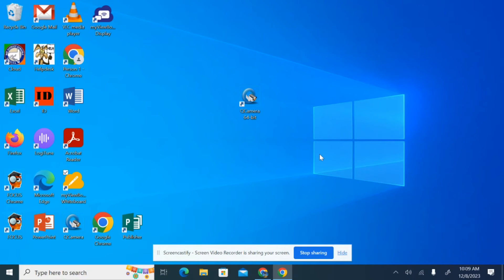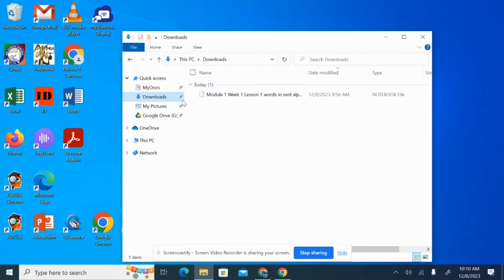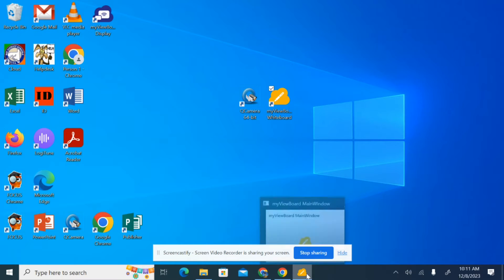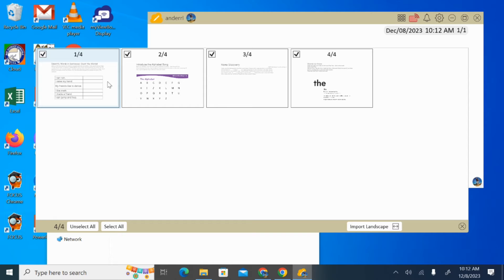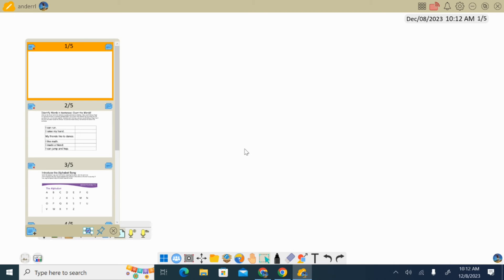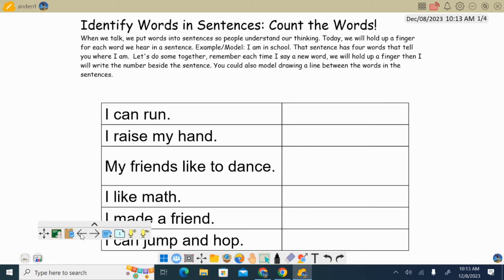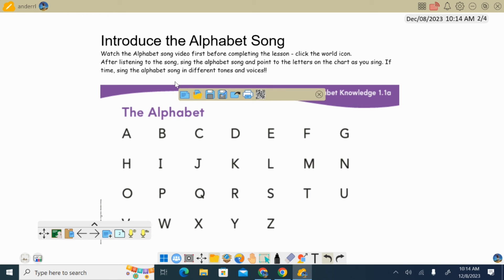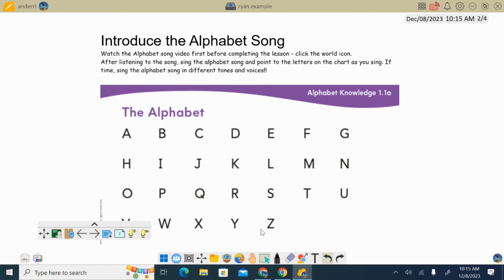Converting SmartNotebook Files to MyViewBoard Whiteboard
Learn how to convert Smart Notebook Files to Whiteboard